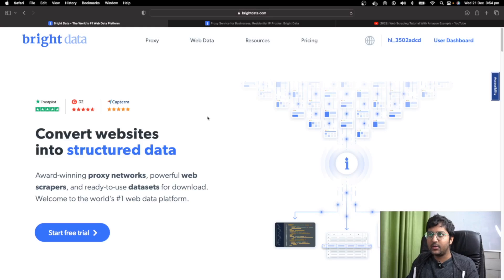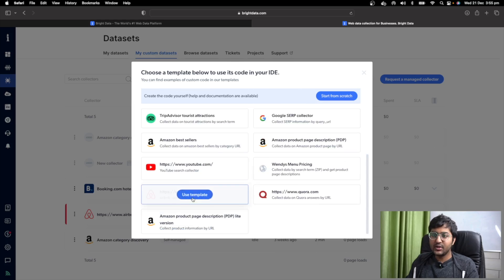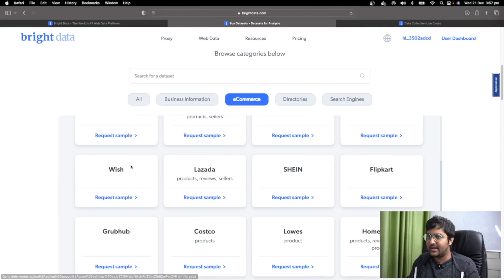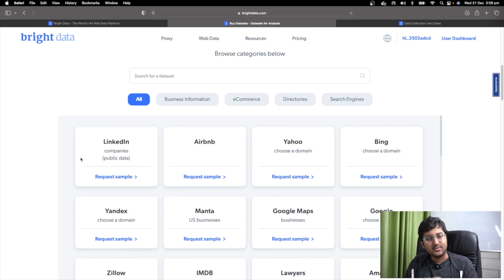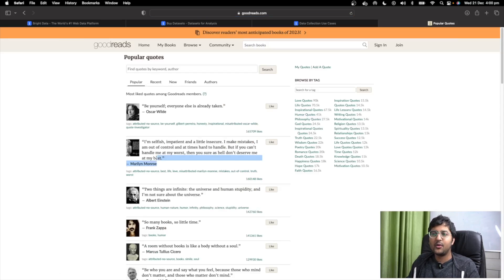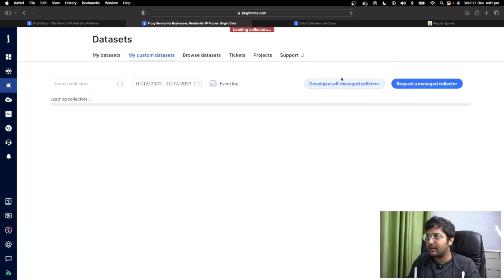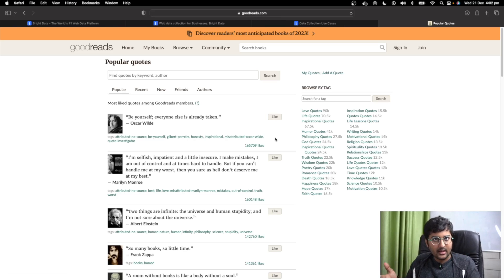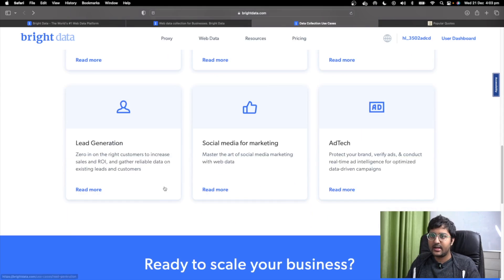10 Data Collection Project Ideas & Demos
Often times projects require the need for data collection. In this video, going to learn about 10 data collection project ideas that you can take inspiration from.